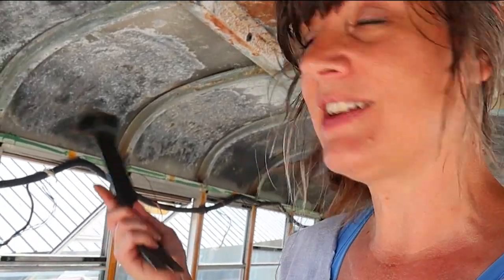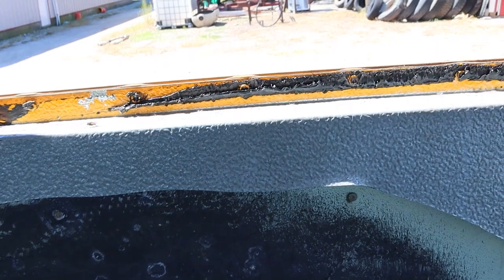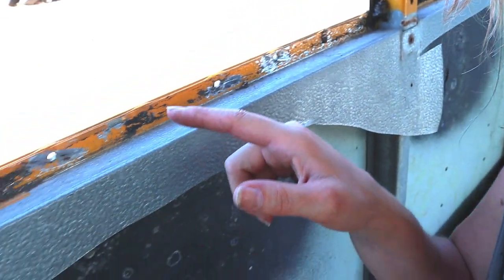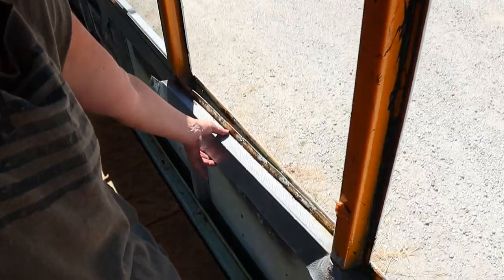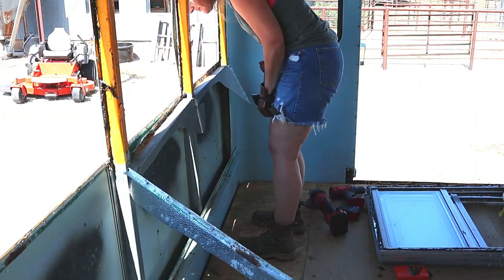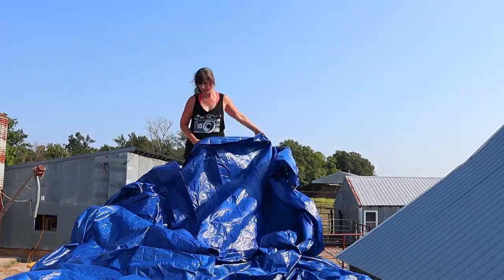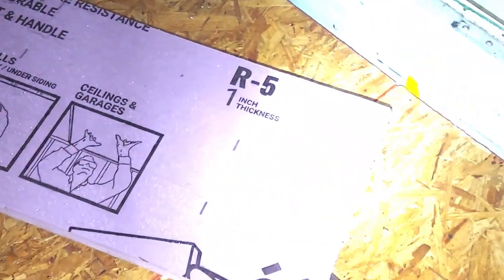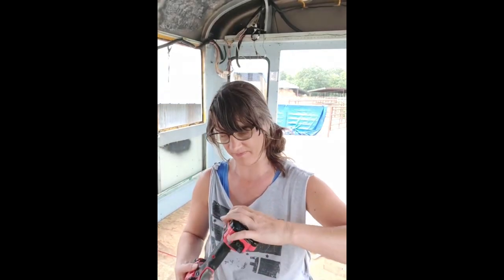I finally begin to remove the windows and rivets in my skoolie, School bus conversion, tiny home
I finally begin to remove my skoolie windows and rivets. I also share some things that work and things that definitely DON'T work when removing the windows. I tie down and secure my tarp, only to have it ripped off by a storm.

tinyhome on wheels
tiny home diy
diy skoolie
diy bus conversion
skoolie rivets